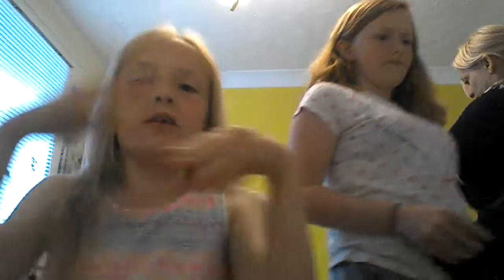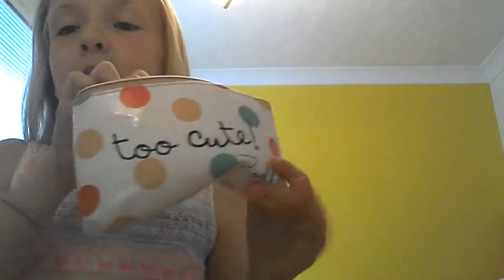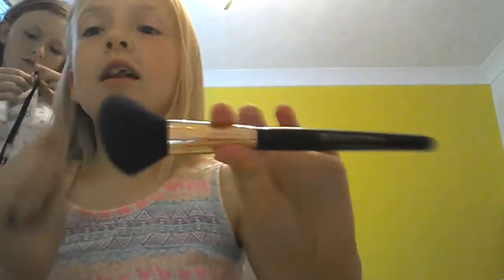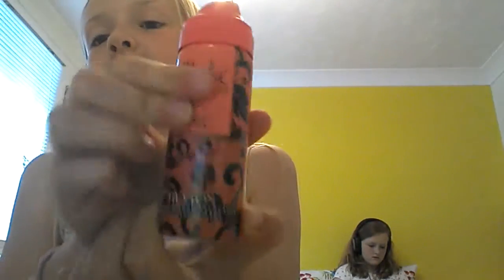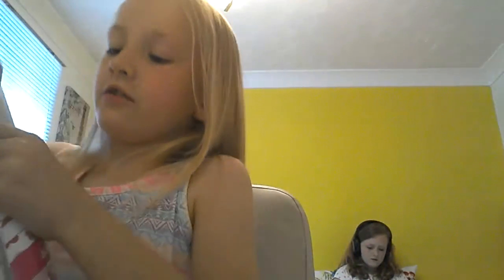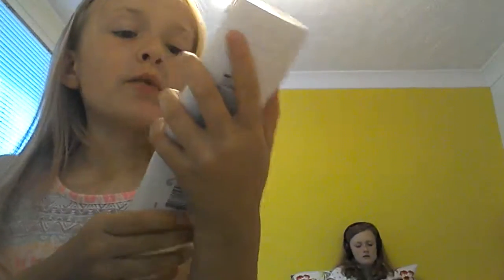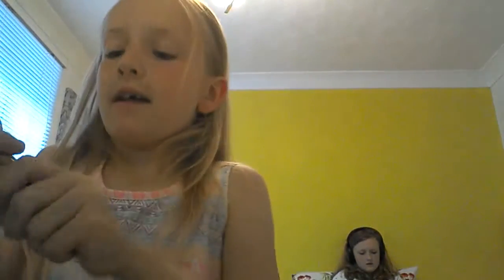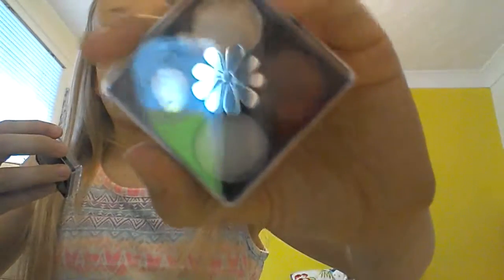My sister's ... ep1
Hi guys new series

10likes